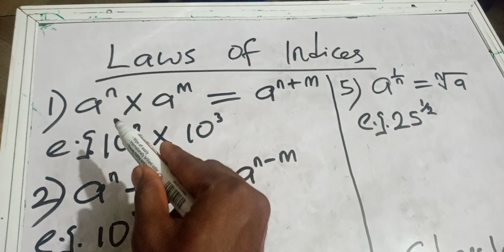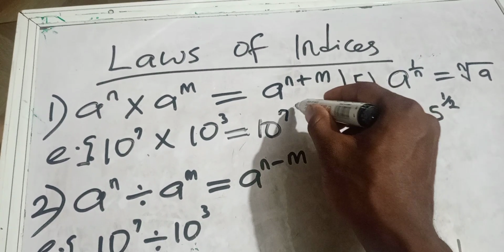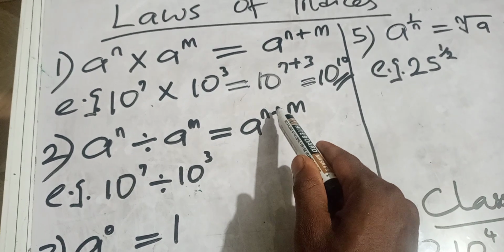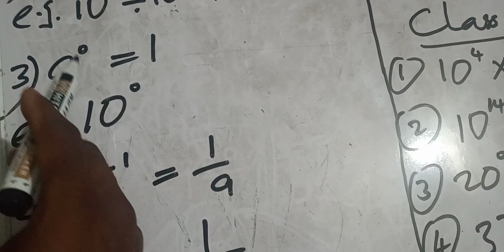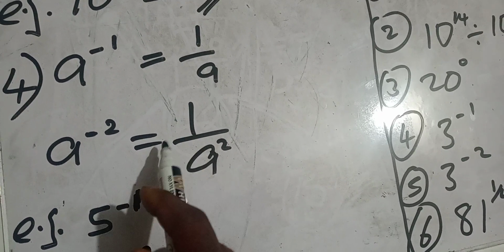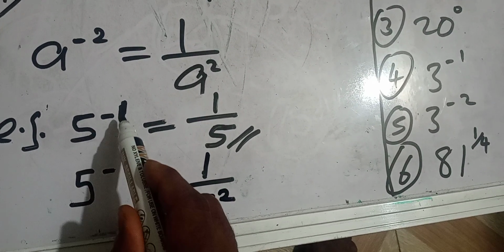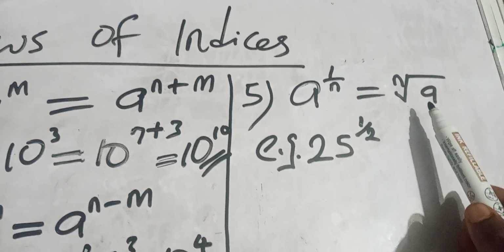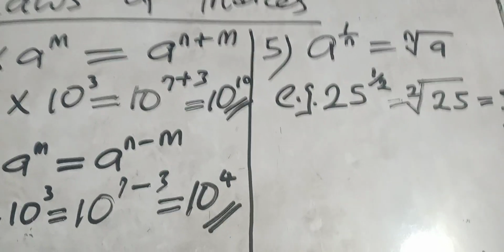LEARN INDICES IN 5 MINUTES(MATHS TUTORIAL) Laws of Indices